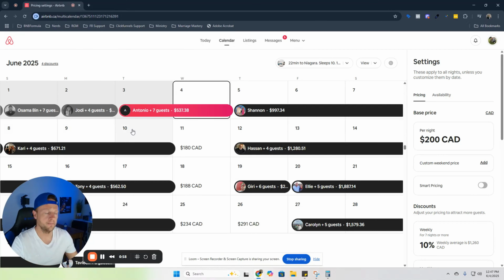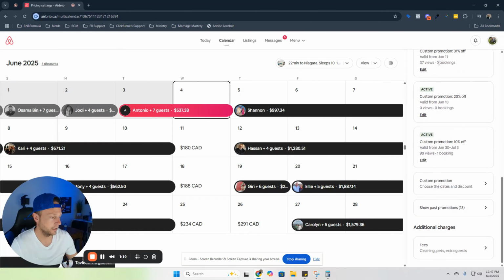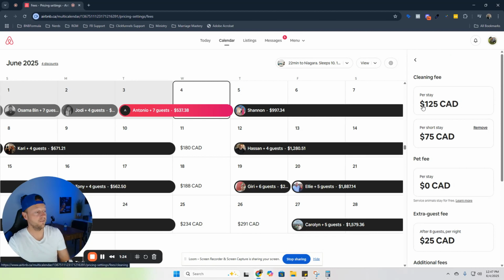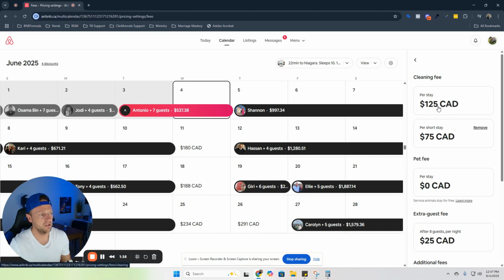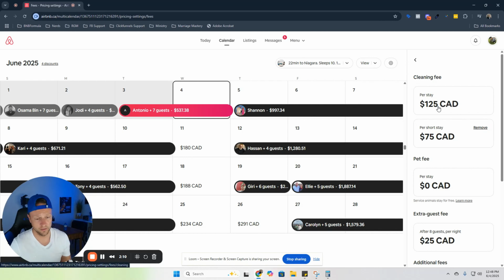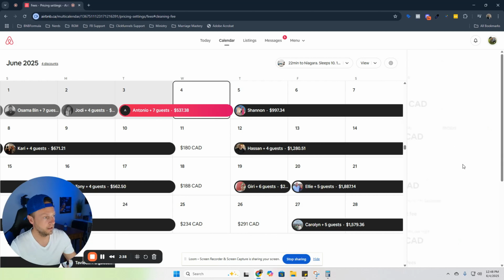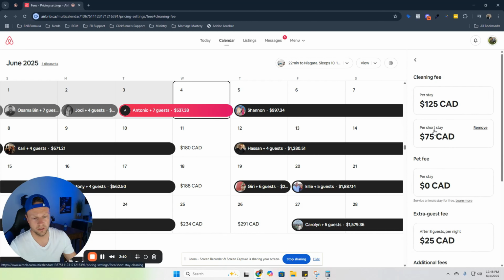Do This One Thing to Maximize Your Airbnb Profits!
Want bigger Airbnb profits without adding more listings or buying more furniture?

In this video, I’ll break down the one simple move that can instantly boost your earnings—whether you’re just starting out or already hosting.

If you're not doing this, you’re leaving money on the table.
🎯 Perfect for new and seasoned hosts
💡 No fluff, just actionable advice
📈 Start earning more right now

Tap in and level up your Airbnb game here!